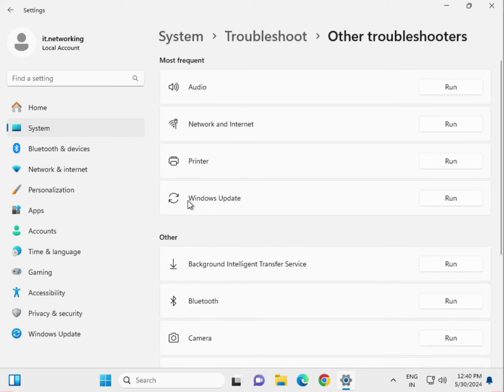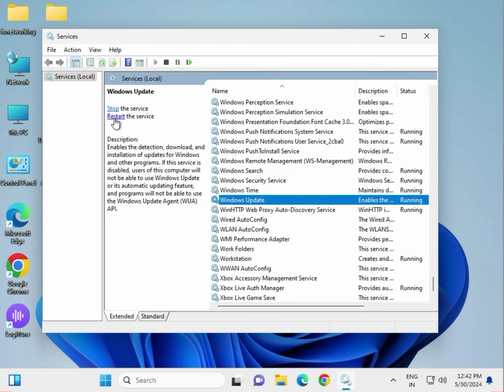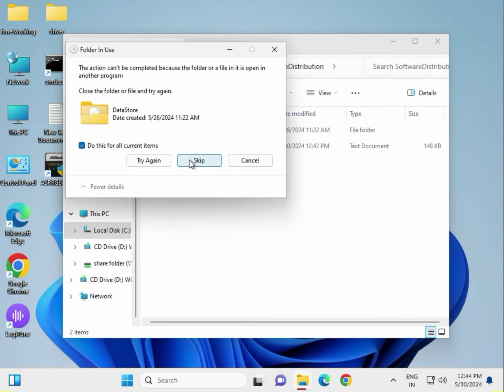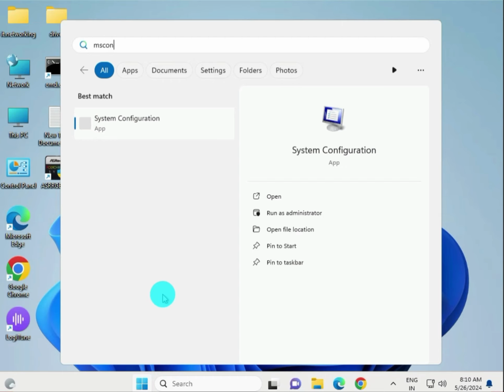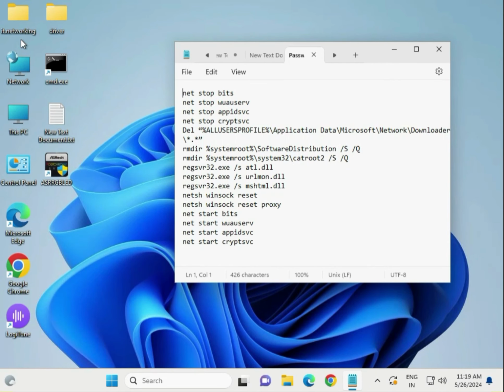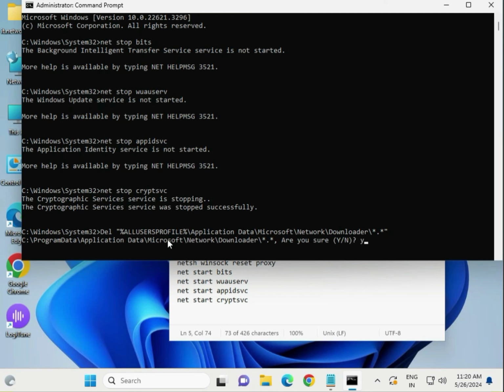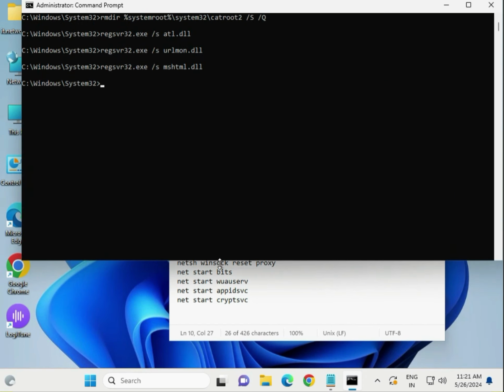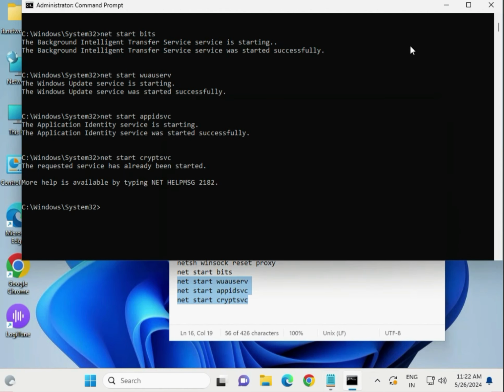Fix Windows Upgrade Error 0x80070004 - 0x2000D on Windows 10/11